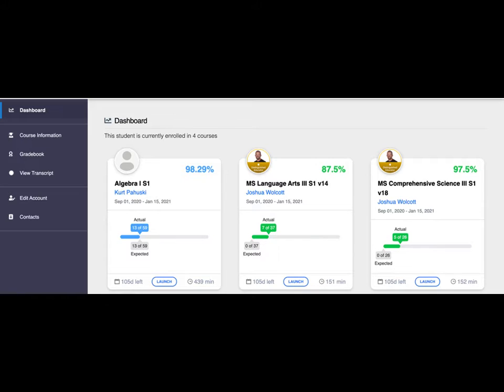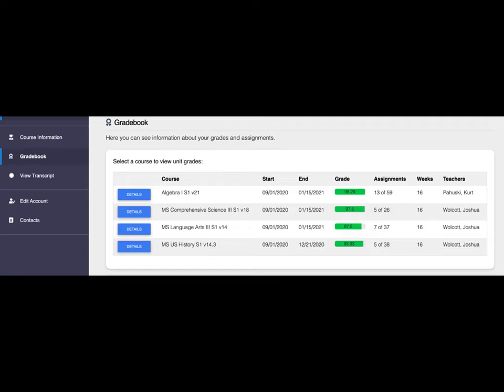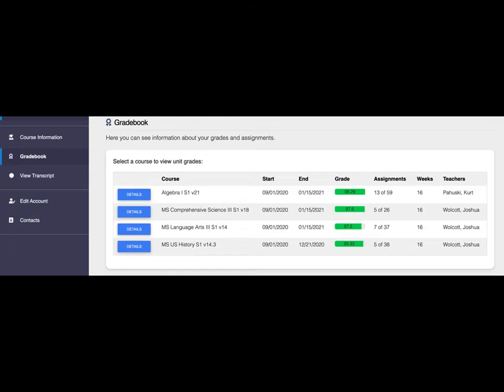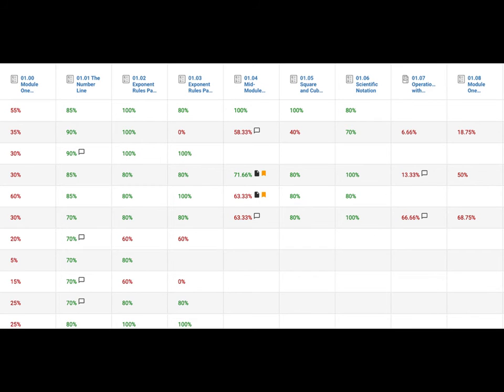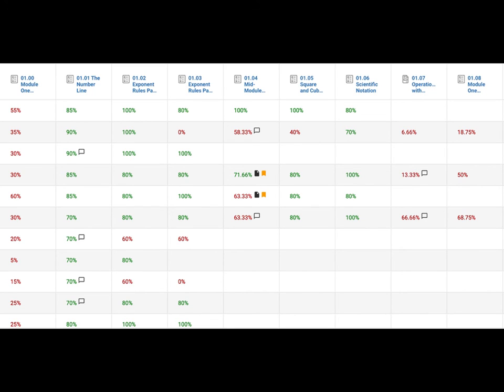Assignments & Feedback In Buzz